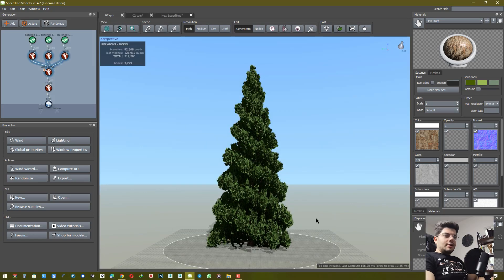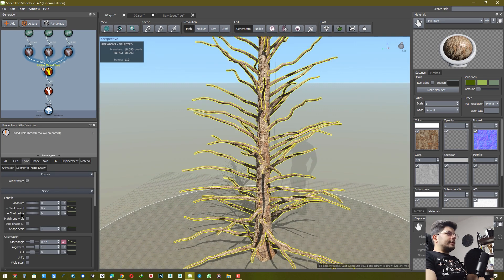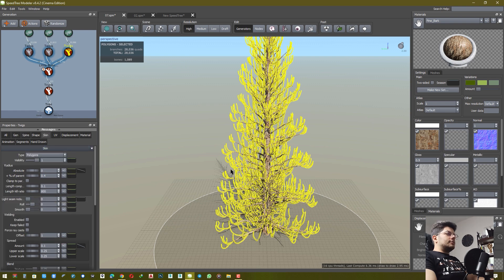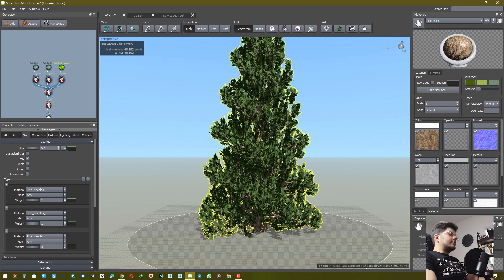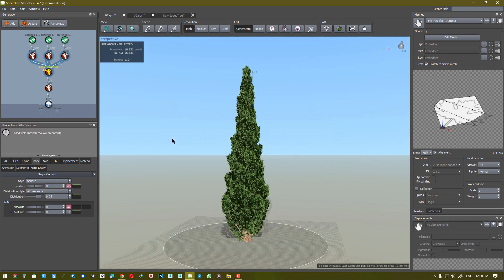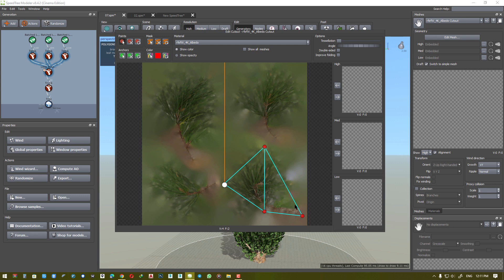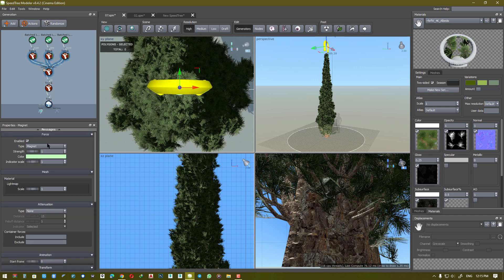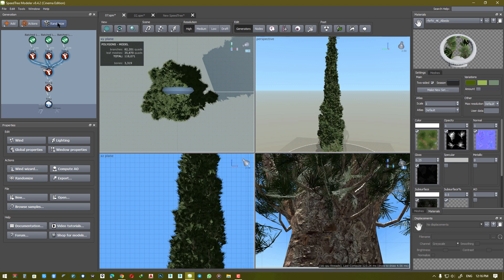how to create pine tree in speedtree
In this educational video, you will learn what features a decorative pine tree has and how it should be made and what its structure is... if you watch this video many times and practice, you can make a beautiful pine tree by using it... several pine trees With the mentioned techniques, you can have 5 trees or even more by making one tree! This construction method is especially useful for making Christmas trees, and you can even make your own Christmas tree this year

در این ویدیو آموزشی یادمیگیرید که یک درخت کاج تزئینی چه ویژگی هایی داره و چطور باید بسازینش و دارای چه ساختاری هست...اگر این ویدئو رو بارها ببینید و تمرین کنید میتونید با استفاده از ساخت یک درخت کاج زیبا...چندین درخت کاج با تکنیک هایی که گفته شده بسازید، اینطوری با ساخت یک درخت میتونید 5 درخت یا حتی بیشتر داشته باشید! این روش ساخت مخصوصا برای ساخت درختان کریسمس بسیار کاربرد داره و حتی میتونید امسال درخت کریسمستون رو خودتون بسازید